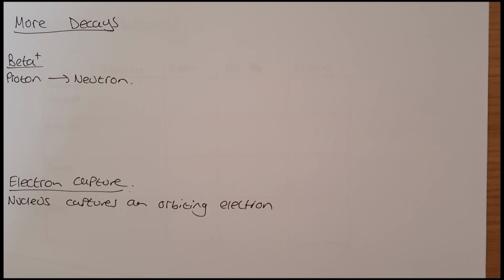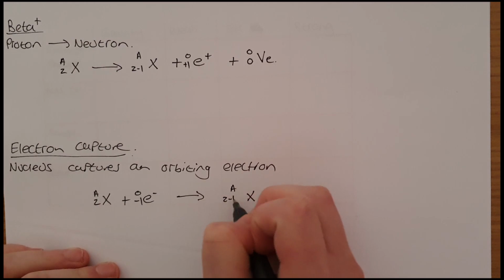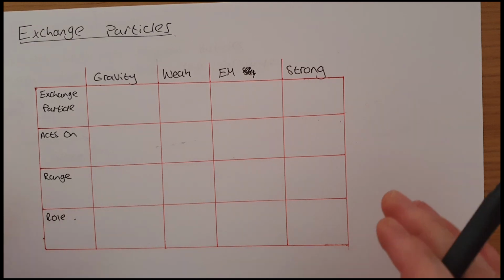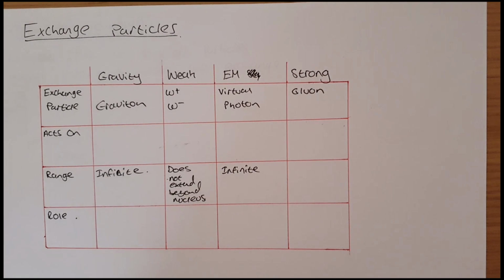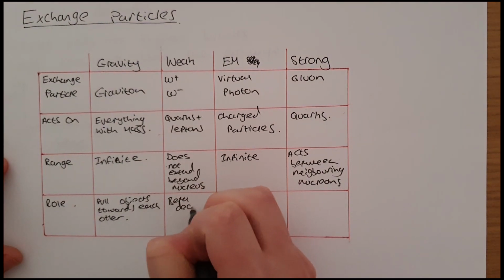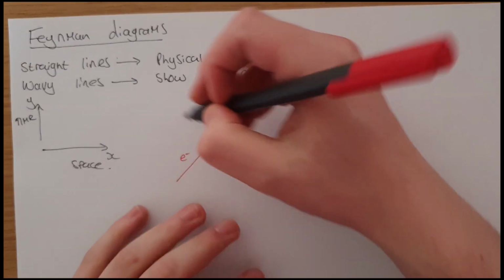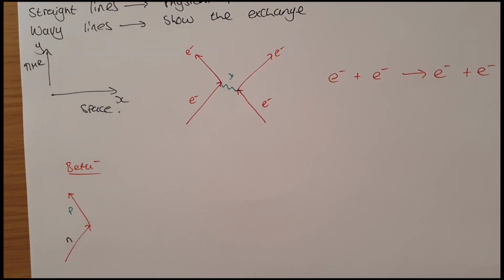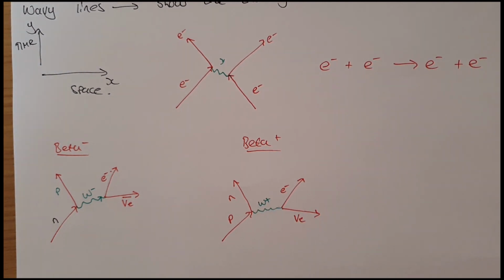4 Exchange Particles (AQA)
Lesson 4 - Decay mechanisms, exchange particles and Feynman diagrams.

Note - For the beta plus Feynman diagram it should be a positron not an electron.